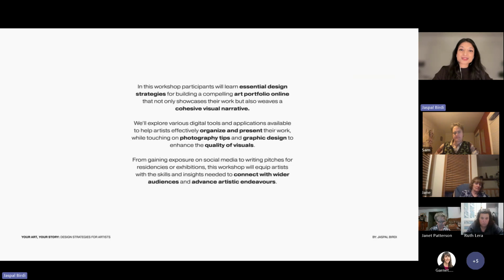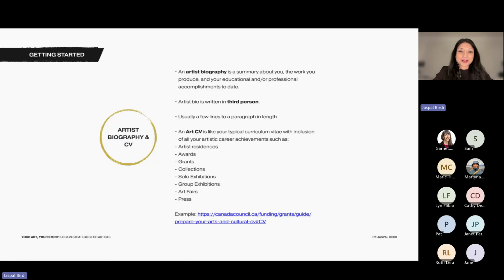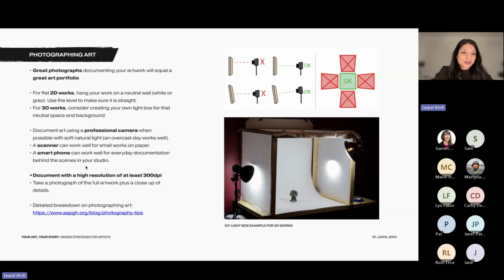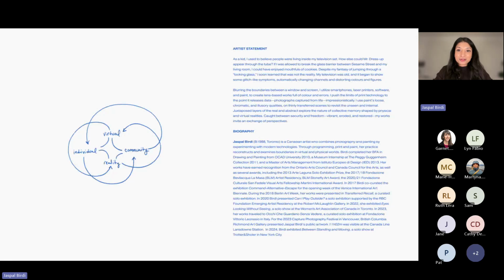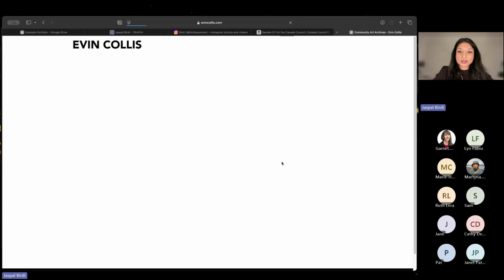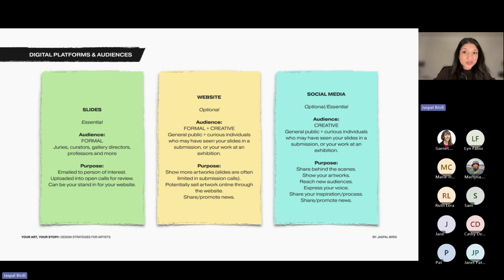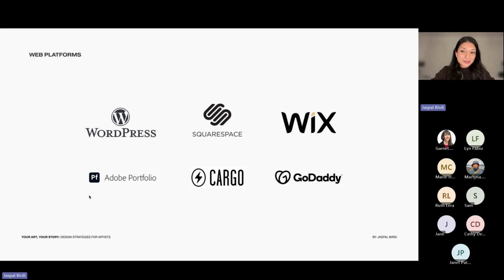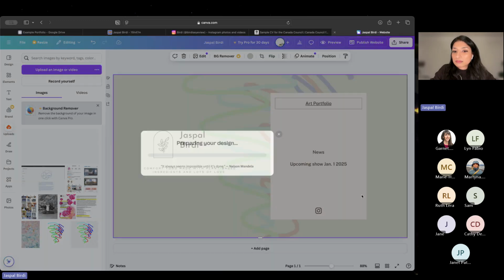Your art, your story: design strategies for artists workshop with Jaspal Birdi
In this online workshop, you'll learn key tips for creating an online portfolio that tells the story of your art. We’ll explore digital tools that help you organize and showcase your work, plus touch on some graphic design and photography tips to make your visuals stand out. Whether you're looking to boost your social media, pitch your art for shows, or apply for residencies, this workshop will give you the skills to reach more people and level up your artistic journey.

This workshop was held on November 21, 2024.

Instructor bio:
Jaspal Birdi is a Canadian artist who combines photography and painting by experimenting with modern technologies. Through programming, print and paint, her practice reconstructs and examines boundaries in virtual and physical worlds. Birdi completed her BFA in Drawing and Painting from OCAD University 2010, a Museum Internship at The Peggy Guggenheim Collection 2011, and a Master of Arts Management from Istituto Europeo di Design (IED) 2013. Her works have earned recognition from the Ontario Arts Council and Canada Council for the Arts and several international awards.